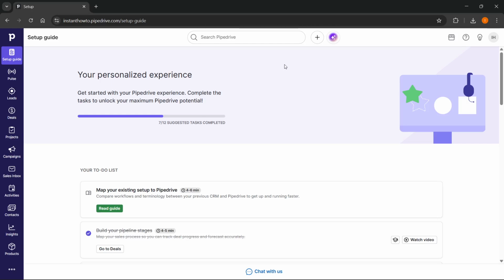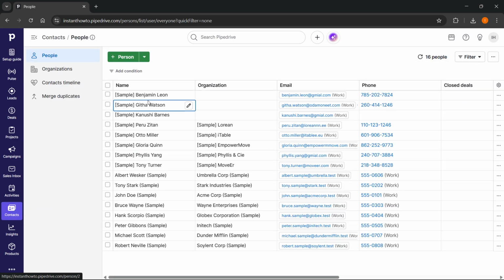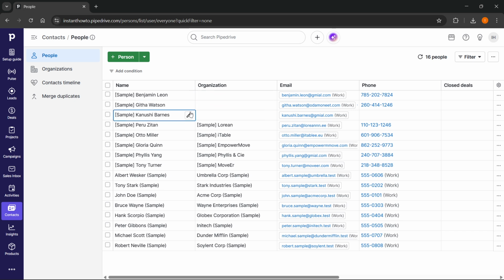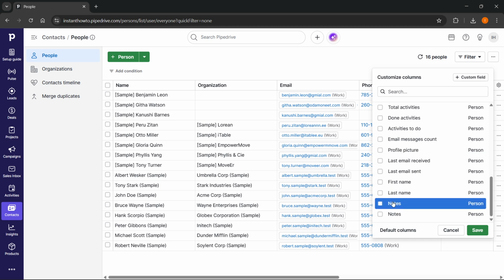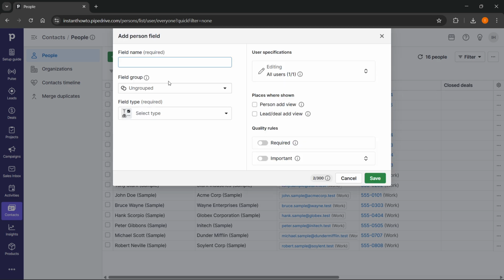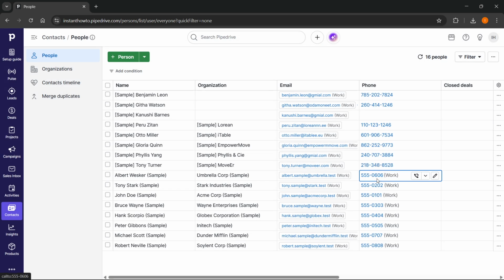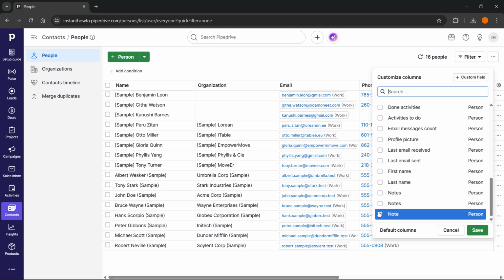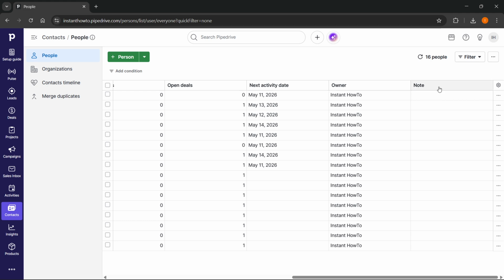How To ADD NOTES To A CONTACT In Pipedrive (QUICK & EASY) 2026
In this video, I'll show you how to add notes to a contact in pipedrive. This is a full guide on how to efficiently document information about your contacts in pipedrive in 2026. In case you've been trying to keep track of details for your contacts in pipedrive, this is the video you need to see!